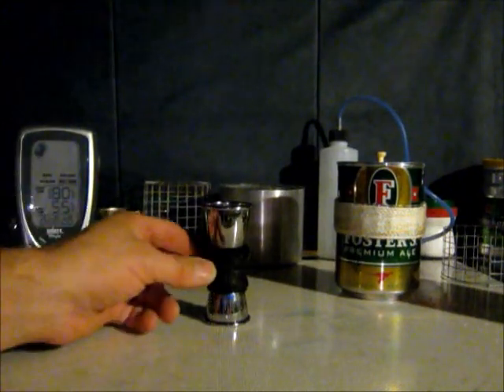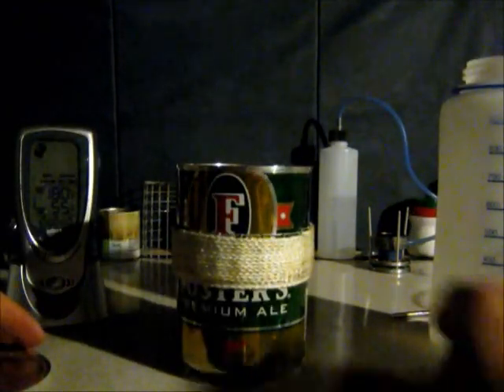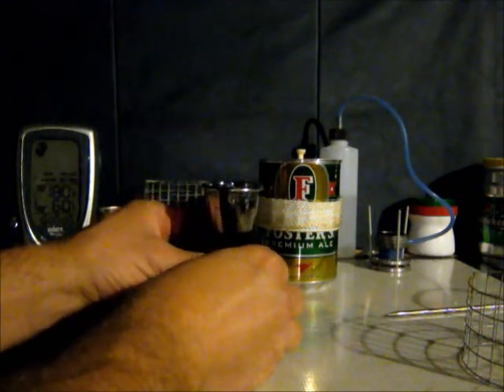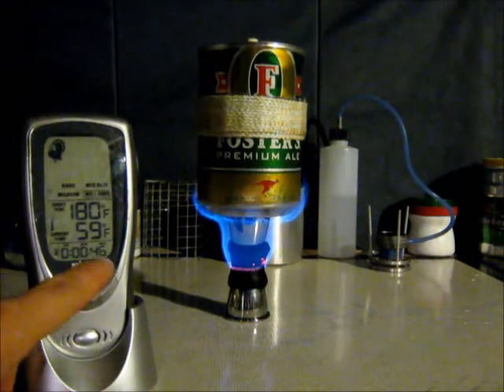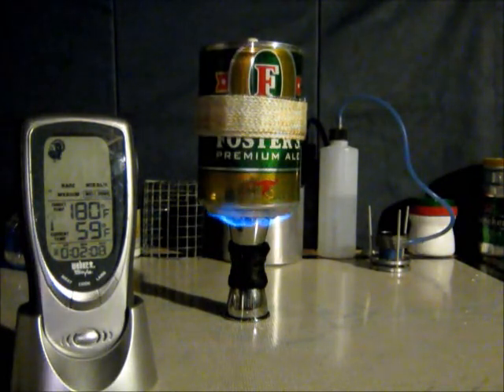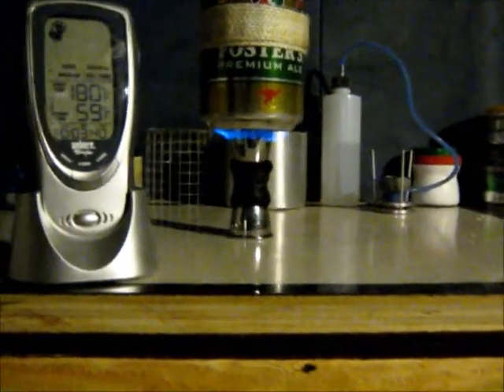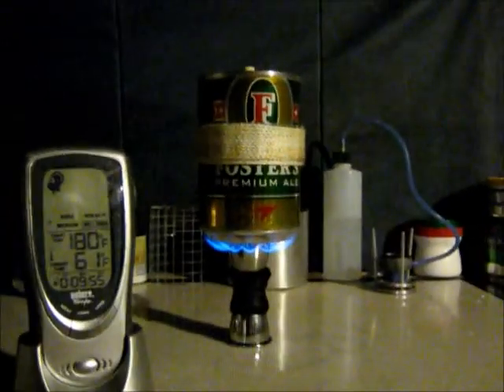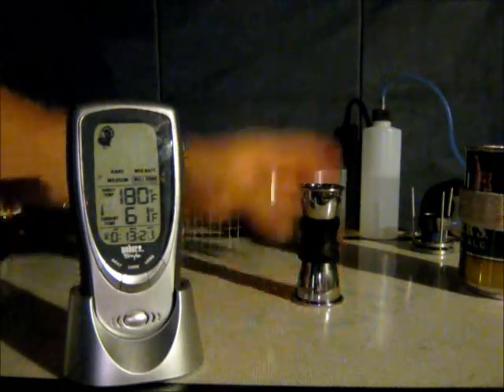Double Jigger Stove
Testing a new alcohol stove design